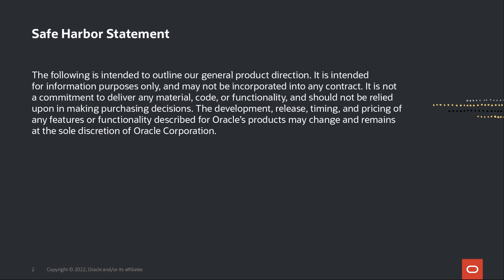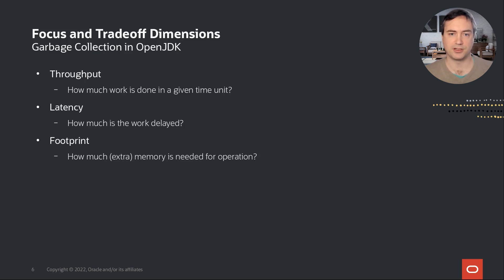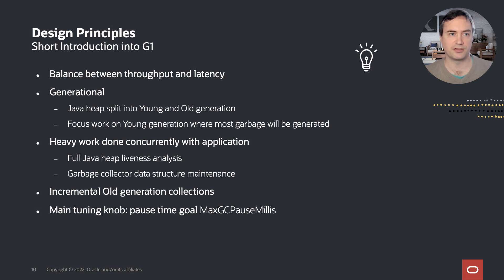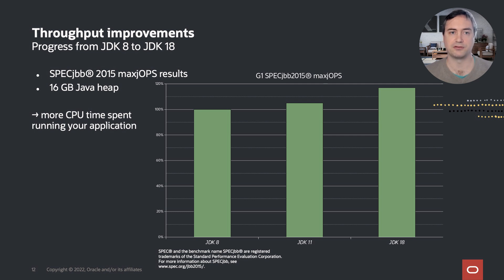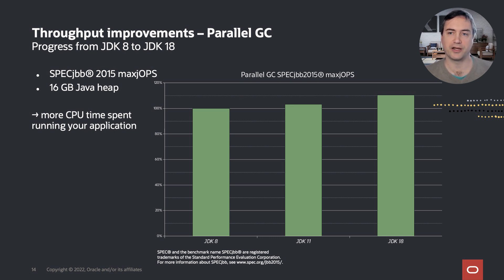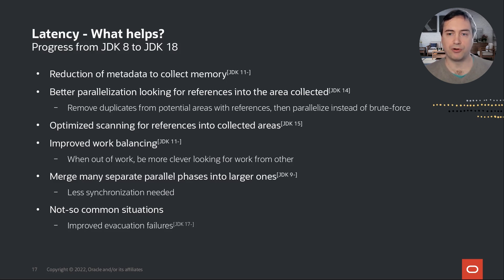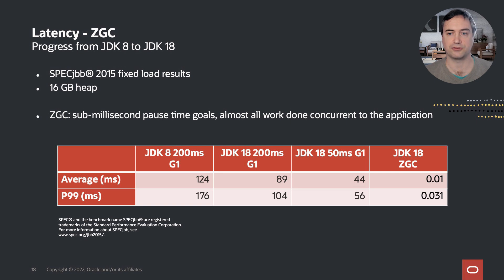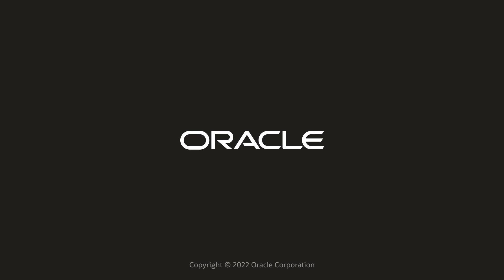JDK 8 to JDK 18 in Garbage Collection: 10 Releases, 2000+ Enhancements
This session shows Garbage Collection (GC) performance improvements  from JDK 8 to the newly released JDK 18, highlighting a few key  enhancements on the G1 garbage collector.

Presented by Thomas Schatzl - OpenJDK Garbage Collection Engineer, Oracle

◦ Inside Java, News and views from members of the Java team at Oracle ➱